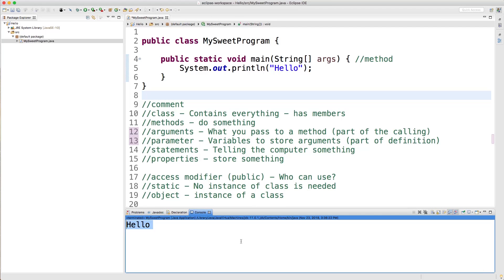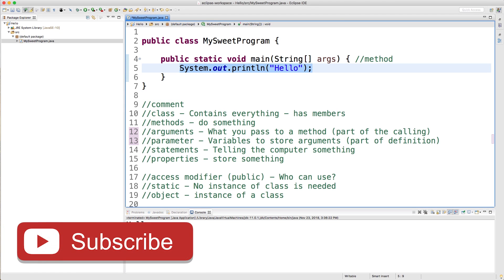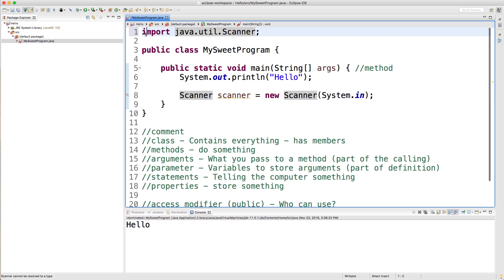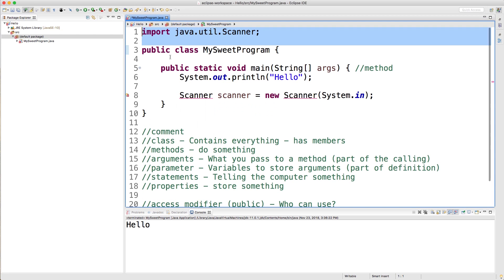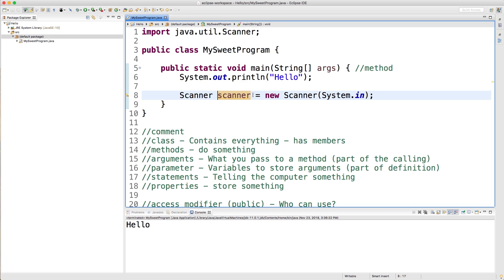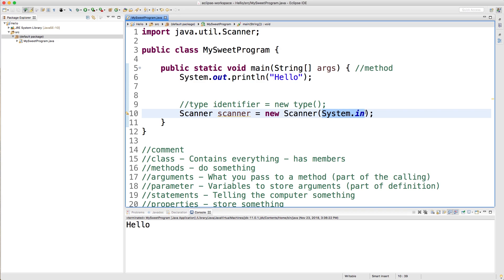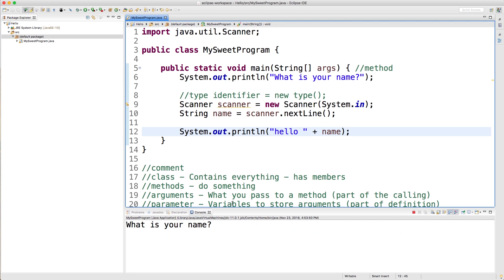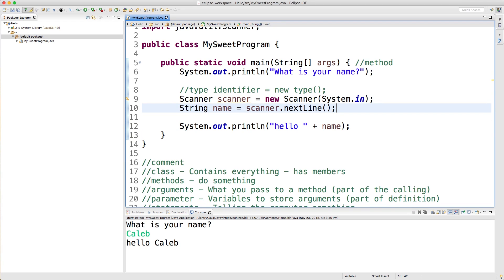Java Programming Tutorial 5 - Input and Output